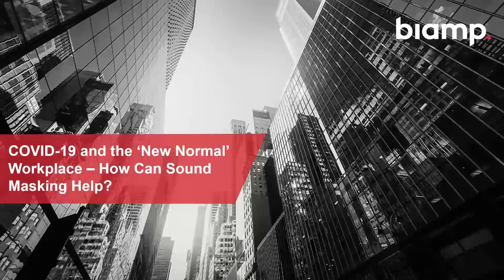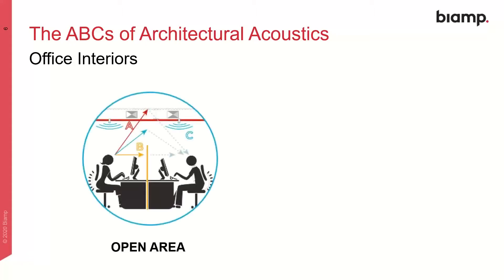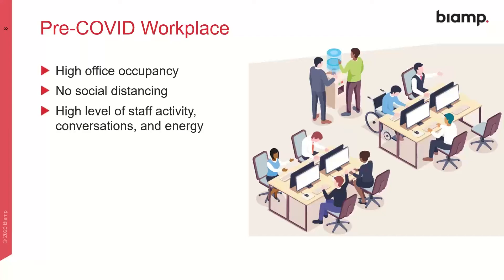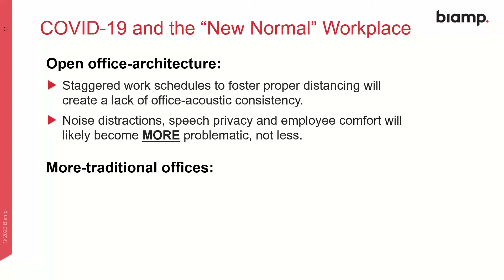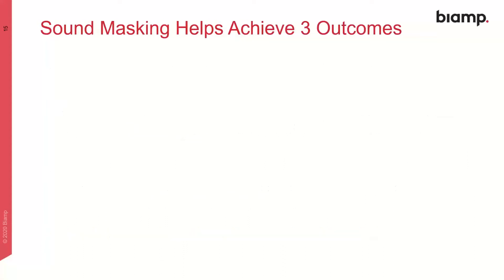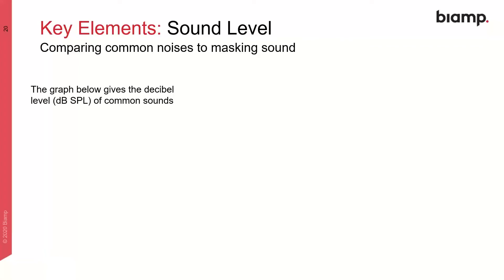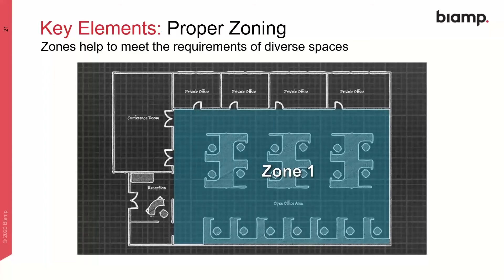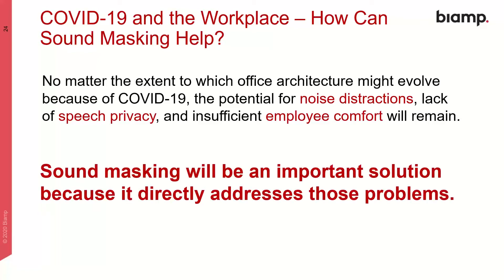COVID-19 and the ‘New Normal’ Workplace – How Can Sound Masking Help?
In this webinar, we will discuss office design factors and workplace trends in the 'new normal' COVID-19 environment, and the resulting impacts on our speech privacy. We’ll learn how to create a more comfortable office using the 'ABCs' of acoustics and introduce the next-generation sound masking technology. The 30-minute webinar will cover:

1.The case for acoustic privacy
2.The ABCs of architectural acoustics
3.COVID-19-driven office design issues
4.Speech privacy
5.The fundamentals of sound masking.